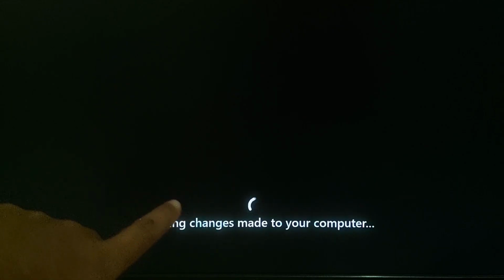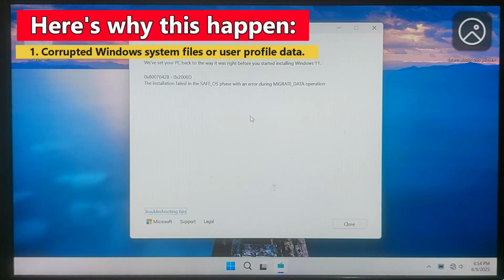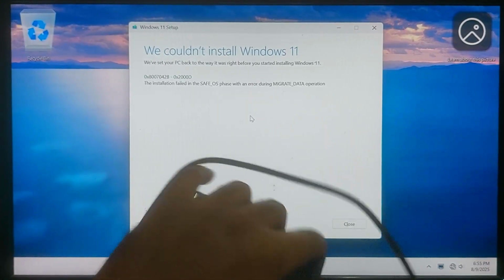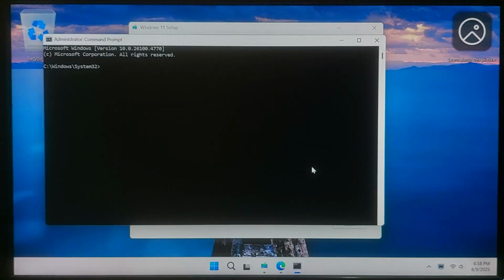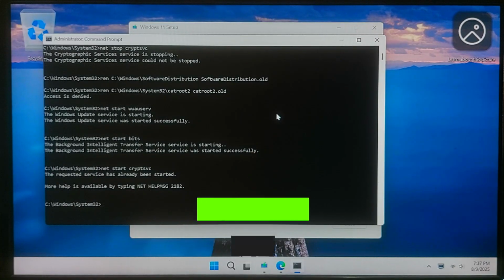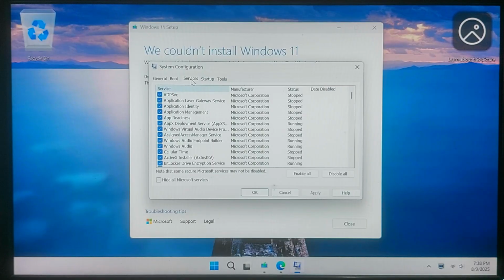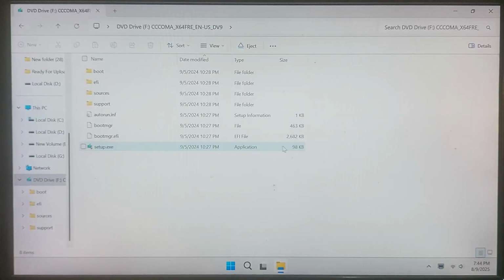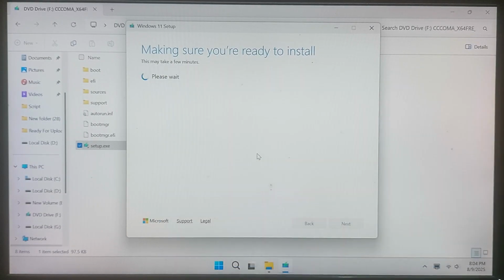How to Fix We Couldn’t Install Windows 11 Error 0x8007042B (SAFE_OS MIGRATE_DATA)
Having trouble upgrading to Windows 11 and seeing the dreaded message:
"We couldn’t install Windows 11 – 0x8007042B - 0x2000D – The installation failed in the SAFE_OS phase during MIGRATE_DATA"?
Don’t worry, in this video, I’ll walk you through exactly how to fix the 0x8007042B error step-by-step, so you can finally complete your Windows 11 upgrade without losing your files.

🟢 You’ll learn:
Why the SAFE_OS MIGRATE_DATA error happens during Windows 11 installation
How to prepare your PC for a smooth upgrade
How to repair corrupted system files with SFC and DISM commands
How to clear the Windows Update cache to prevent installation rollbacks
How to check the Panther logs to find the exact cause of the failure
Bonus tips to ensure your PC meets all Windows 11 requirements

🟢This method works for:
Windows 11 installation failures in the SAFE_OS phase
Error 0x8007042B - 0x2000D on both Windows 10 and Windows 11 upgrades
MIGRATE_DATA errors that cause “Undoing changes made to your computer” rollbacks